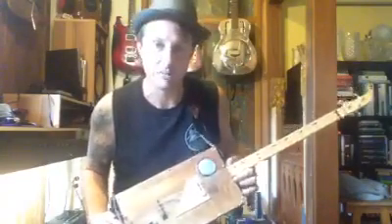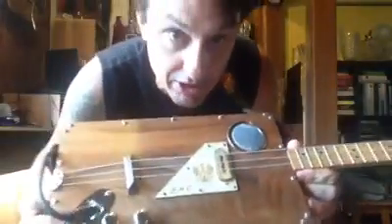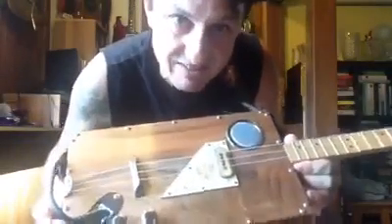cigar box guitar demo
Demo of the new range of local cigar box guitars